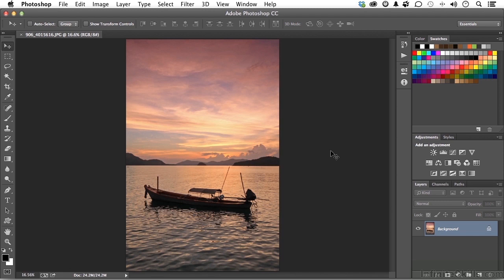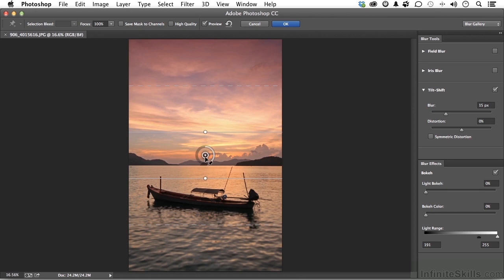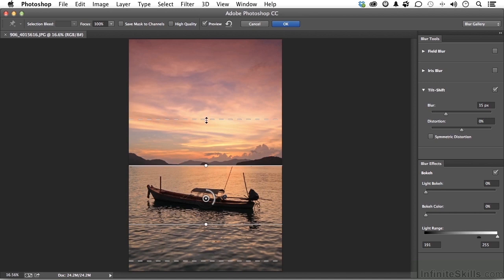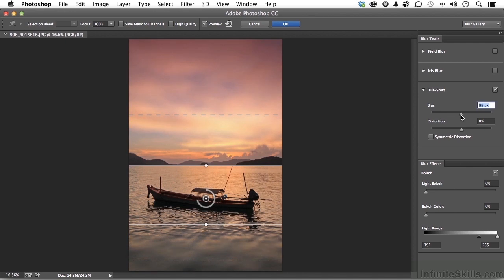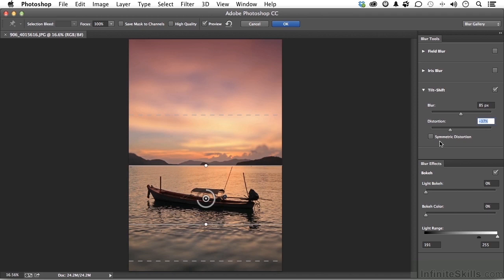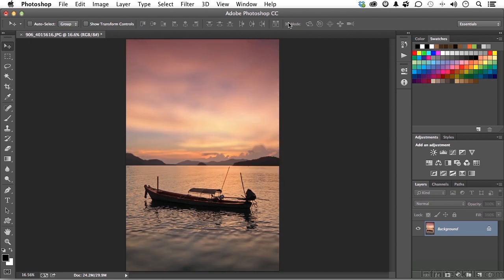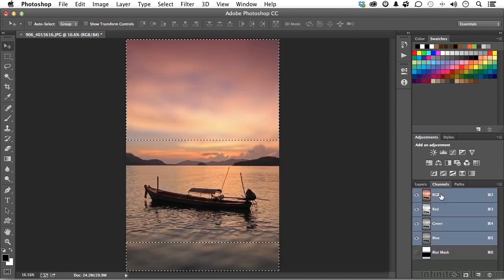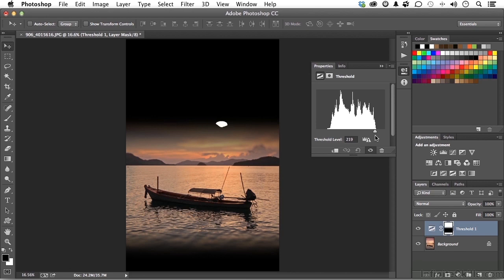11 04 Using Tilt And Shift